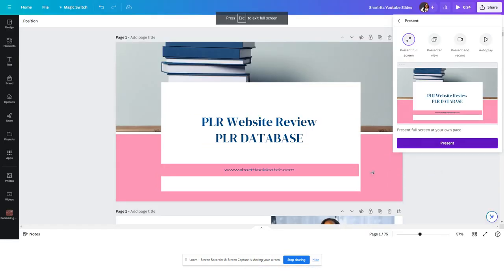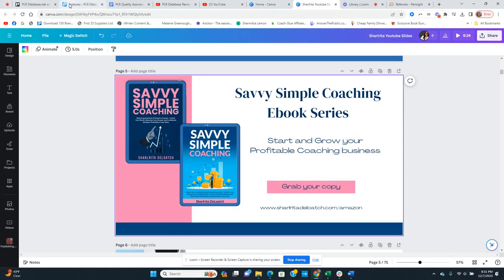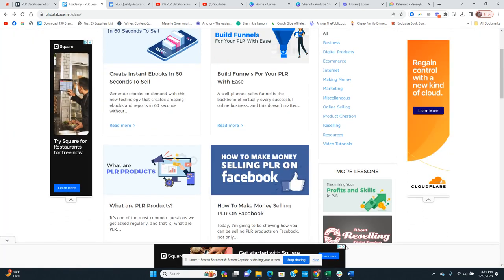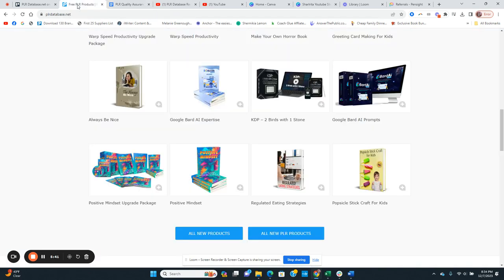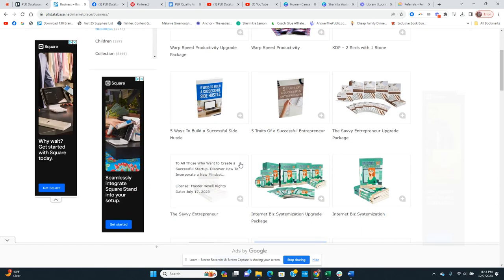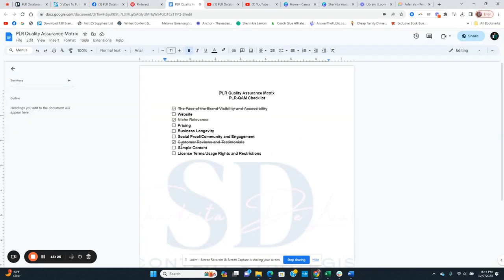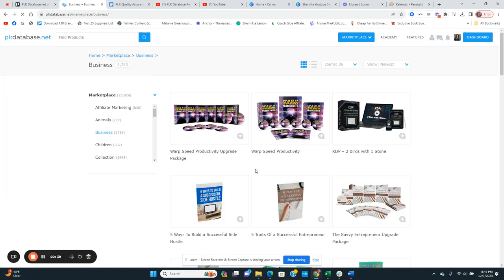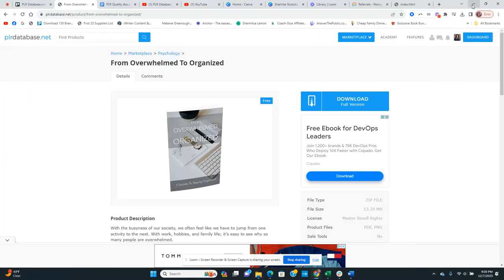PLR REVIEW: Is PLR database Worth it? (2023)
Are you wondering if buying a PLR database is worth your time and money? In this video I will give my honest review the top PLR databases available in 2023 to determine if they are worth it. We discuss the pros and cons as well as my overall opinion. So if you're looking for reliable answers when it comes to the value of PLR database, watch this video now!

🤝💻LEARN FROM ME ON DEMAND

✍️Ready to write, publish, and market your book? Learn about Publishing Power Secrets Academy
💻📚 Ready to start or grow your own Publishing Business? Learn about Profit Publishing Secrets Academy

Sharlrita Deloatch